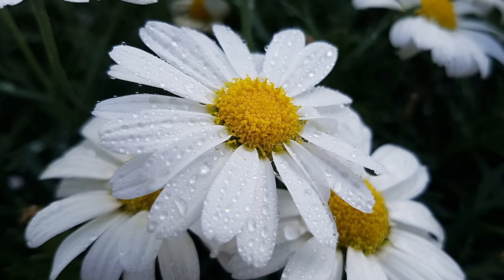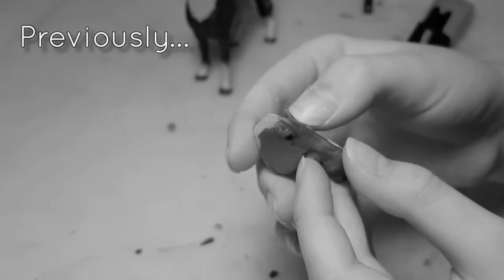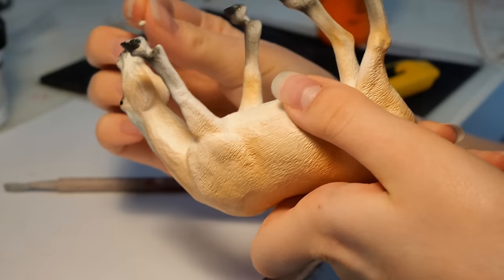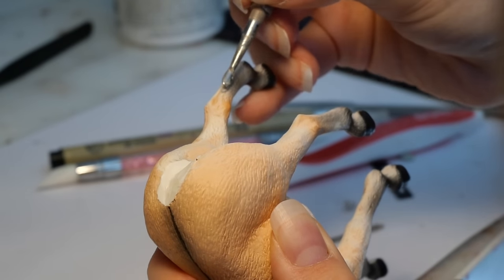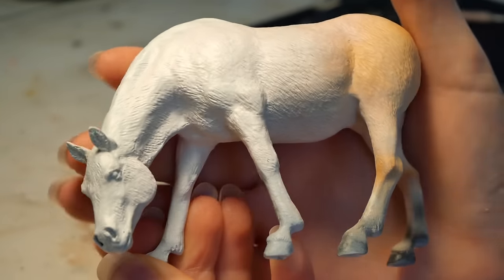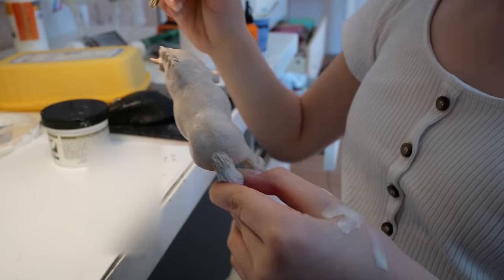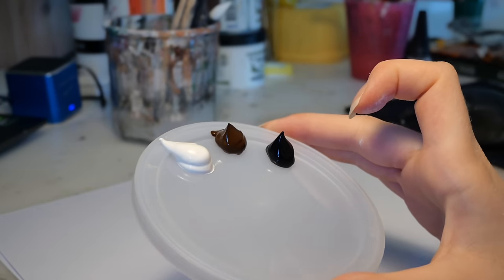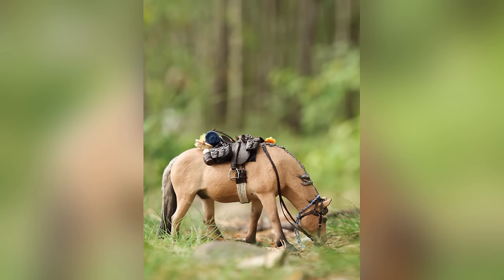Painting a Brown Dun Fjord Cross Horse! - Custom/Resculpt Model Horse Tutorial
I'm finally back with a customizing video!
I hope you like the model as much as i do (❁´◡`❁)

⋆ Materials ⋆
- Graduate acrylic paint
- Liquitex Matte Varnish Spray
- Mr. Super Clear UV Cut Flat Matte
- Gallery by Mungyo soft pastels (12 graytones and 12 earthtones)
- Fine surface primer
- Aves Apoxie sculpt (white)
- Loctite superglue
- Fimo gloss varnish
- Thick florist wire
- Jewelers saw
- Several different paint brushes
- Scissors
- Box cutter
- Manual drill
- Electric drill
- Sand paper

◸Equipment◹
Panasonic Lumix DC-G100 + Vario G 12-32mm Mega O.I.S.

Canon EOS 5D Mark-iii + EF 24-105/3,5-5,6 IS STM

Powerdirector on Android